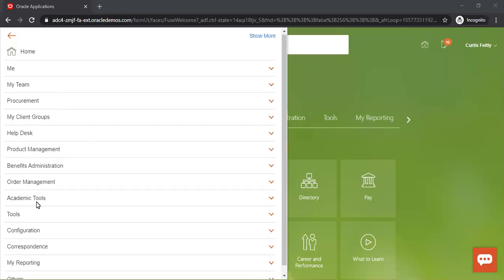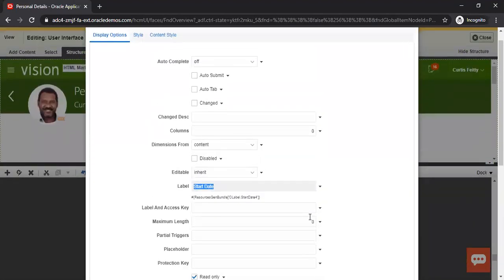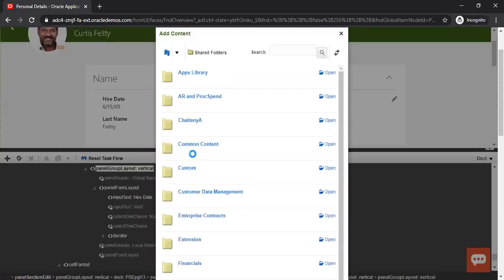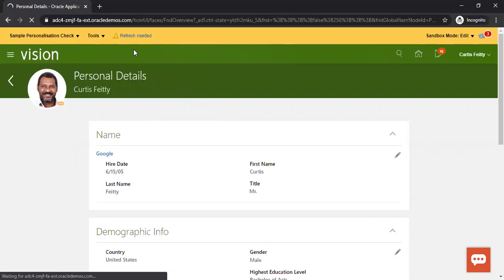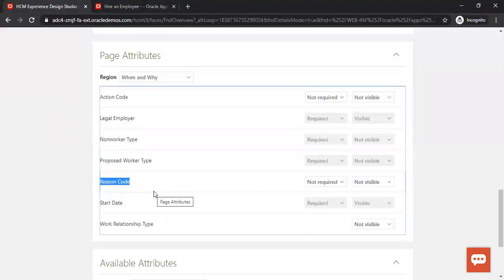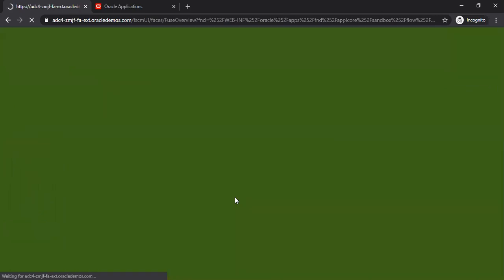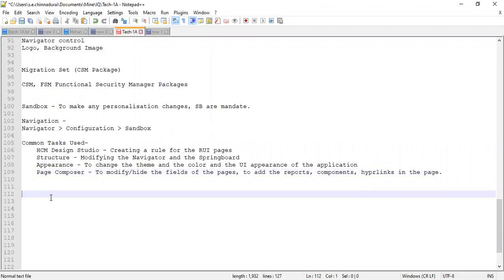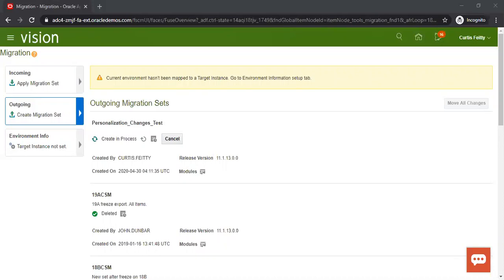Oracle Fusion HCM Online Training: Personalization - part2 from IQ Stream Technologies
This video is going to provide insights on how Personalization interface can be used in Oracle Fusion HCM. It provides details on Design Studio and migration of personalization.